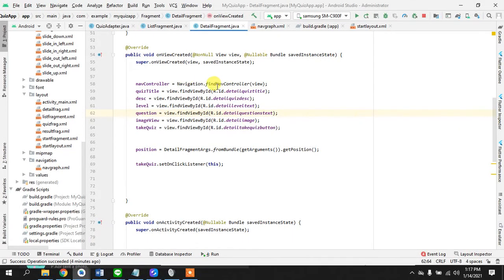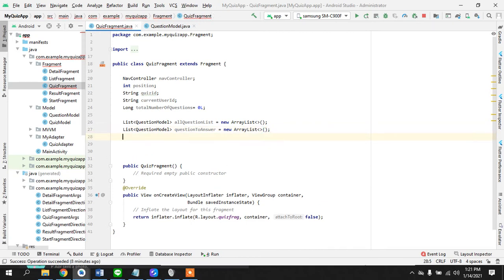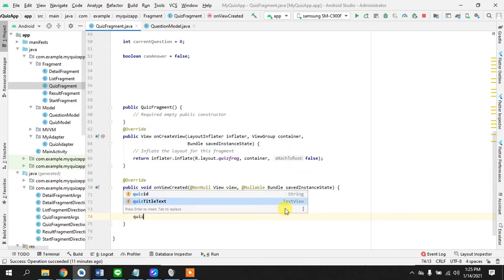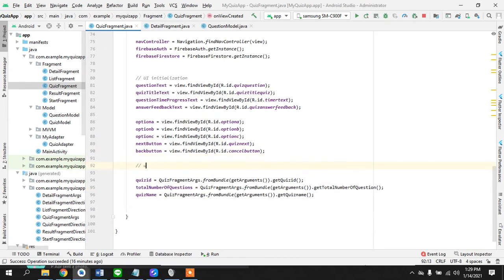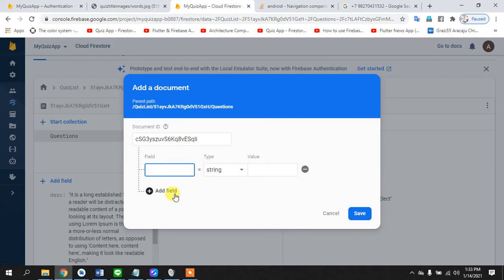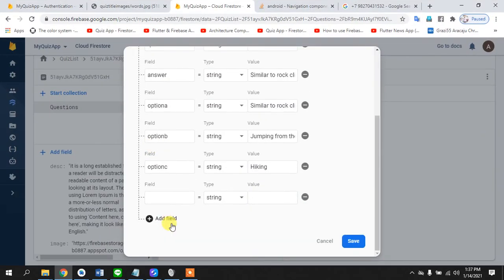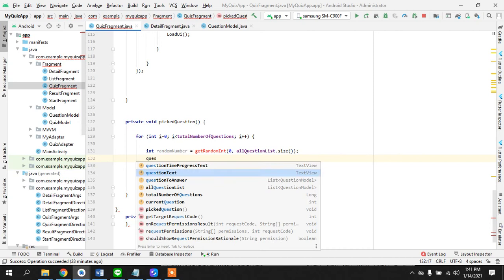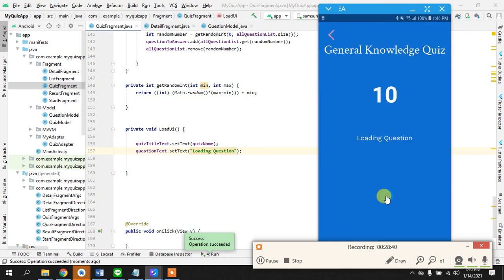7. Quiz Fragment - Questions - Firestore (1/2) | Quiz App - MVVM | Firebase